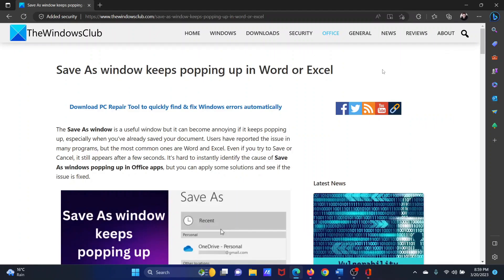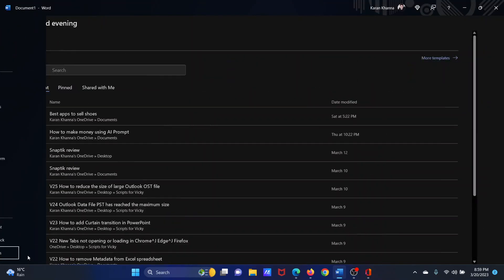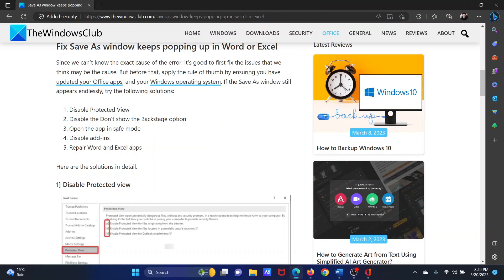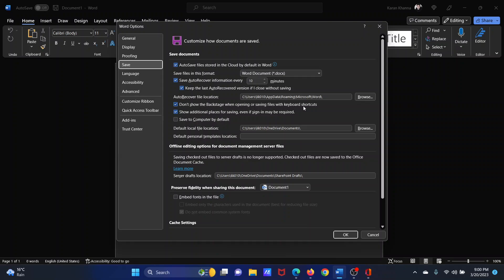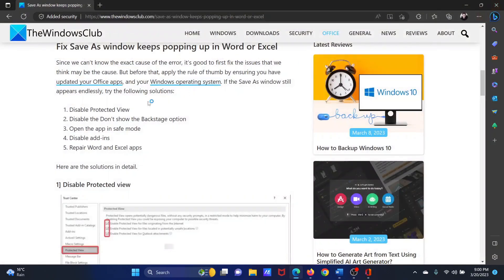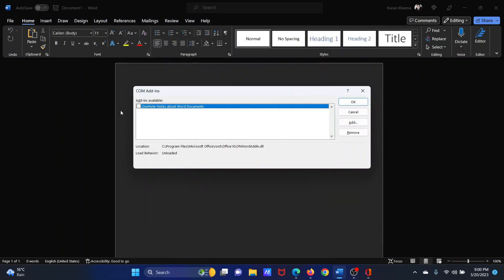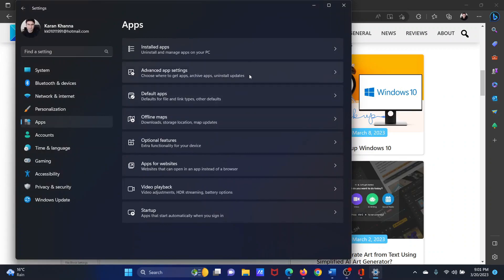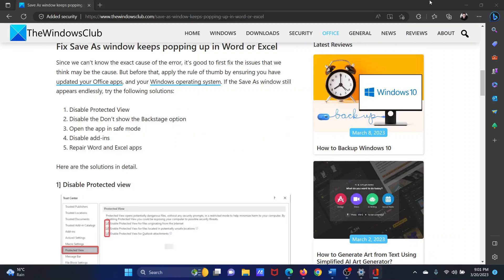Save As window keeps popping up in Word or Excel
The Save As window is a useful window but it can become annoying if it keeps popping up, especially when you’ve already saved your document. Users have reported the issue in many programs, but the most common ones are Word and Excel. Even if you try to Save or Cancel, it still appears after a few seconds. It’s hard to instantly identify the cause of Save As windows popping up in Office apps, but you can apply some solutions and see if the issue is fixed.

1] Disable Protected View

2] Disable the Don’t show the Backstage option

3] Open the app in safe mode

4] Disable add-ins

5] Repair Word and Excel apps

Timecodes:
0:00 Intro
0:25 Disable Protected View
0:50 Disable a certain option
1:14 Open app in Safe Mode
1:30 Disable add-ins
1:53 Repair Microsoft Word and Excel applications